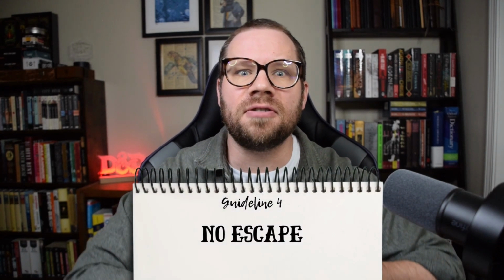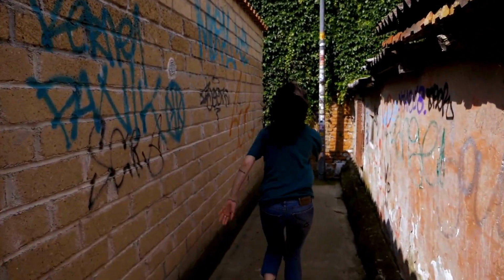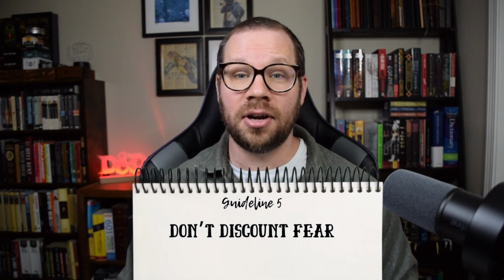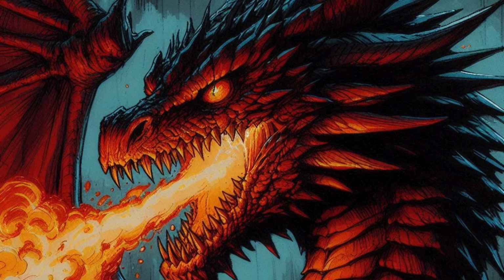Antagonists That Slay: The Beast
The Beast is a really cool but underutilized antagonist archetype. While monsters appear in nearly every adventure, the Beast exemplifies the primal qualities of nature, pitting the characters against forces far beyond their control. Here are 5 guidelines to get the most out of your Beast.